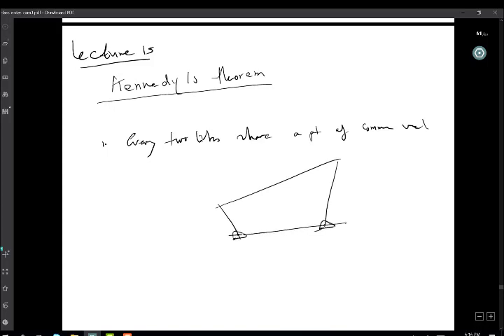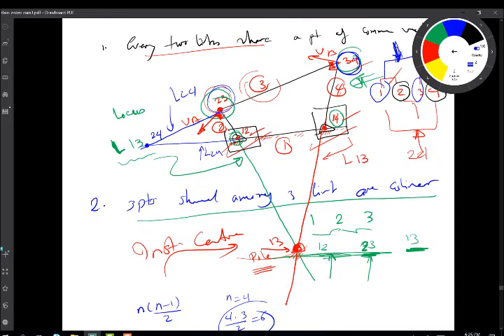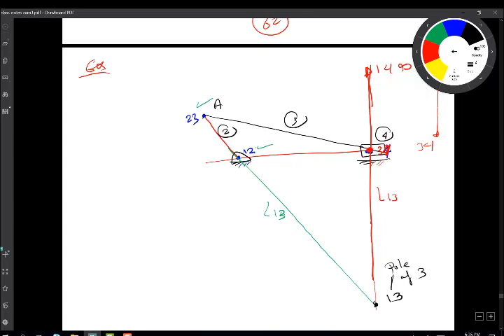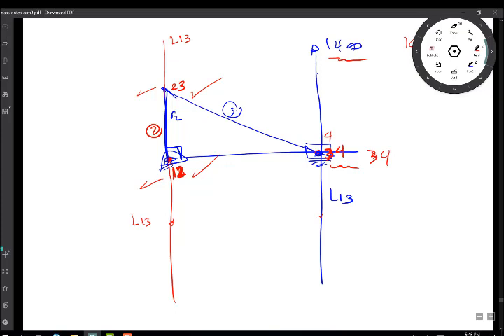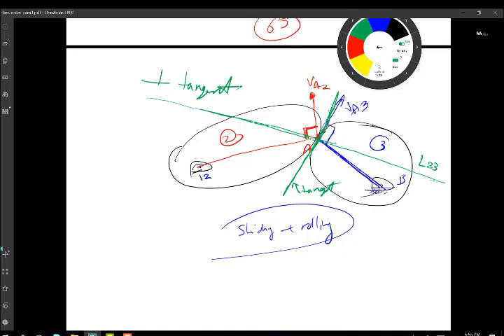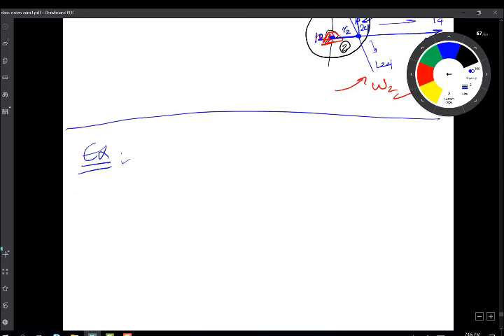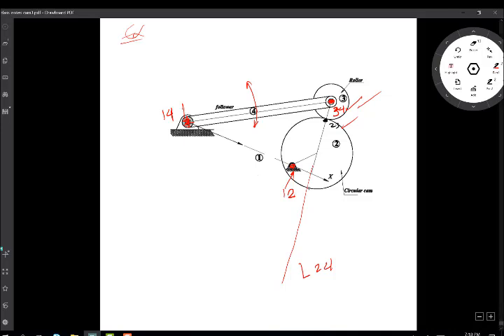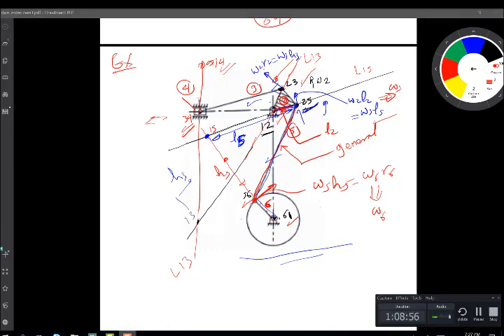Mechanism Analysis course Lecture 15 Velocity Analysis Instant Centres Kennedy's Theorem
1. What's the instant centres theorem
2. Velocity analysis via the instant centres method